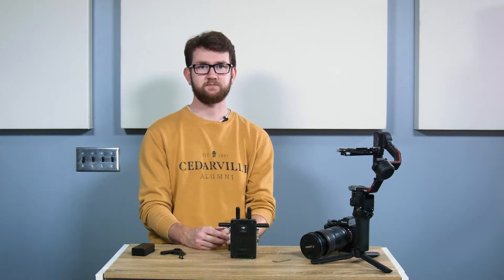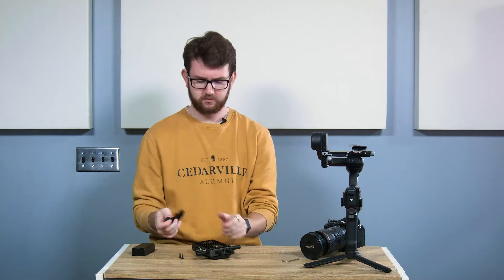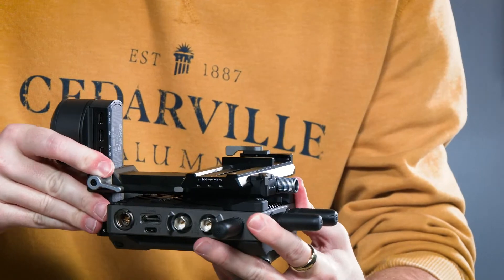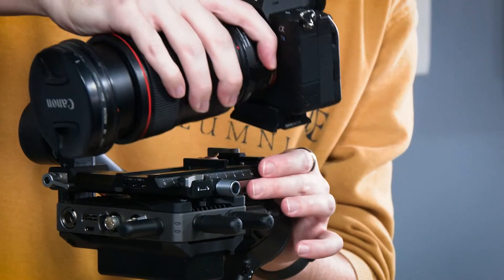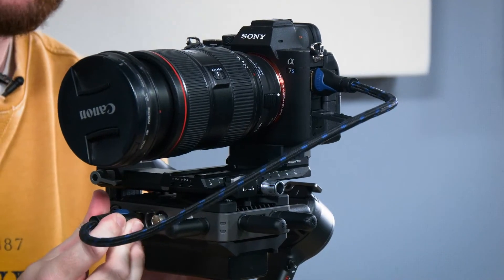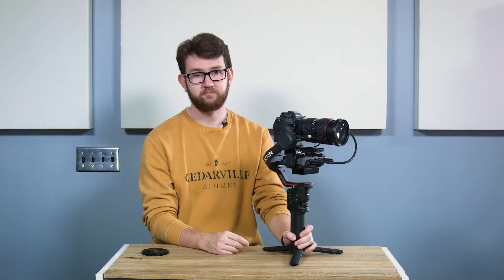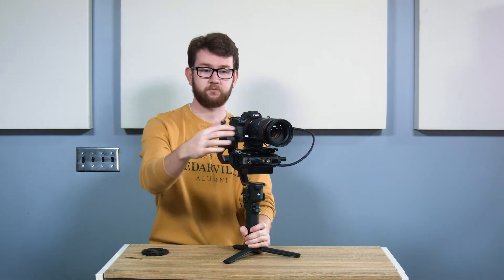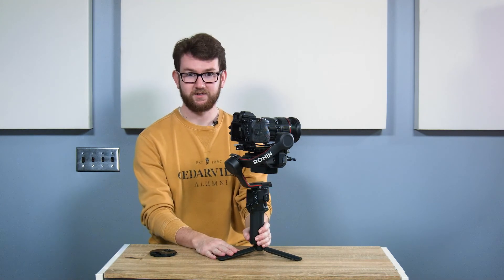How to Use the DJI Transmission System with the Ronin RS3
DJI says that their transmission system isn't compatible with the Ronin RS3. We tried it anyway. My friend and coworker Chris Massa demonstrates how he made it happen with our Sony A7sIII.